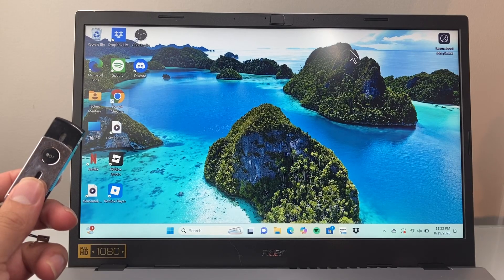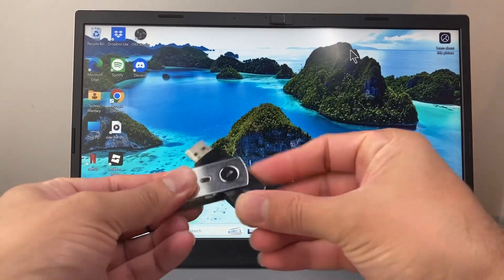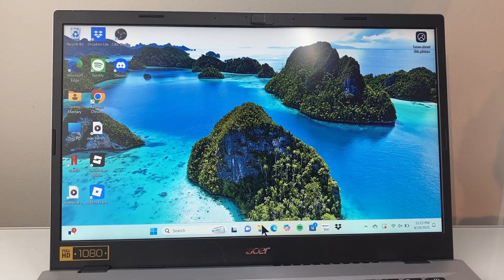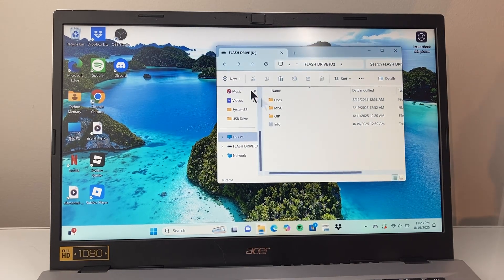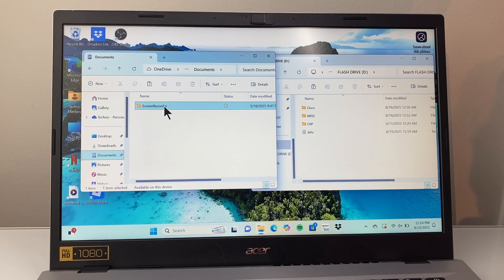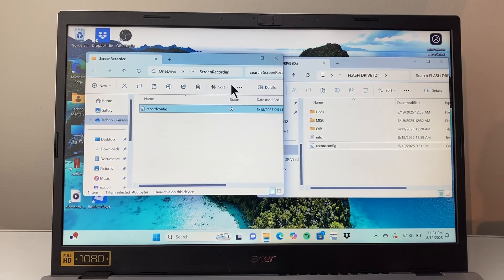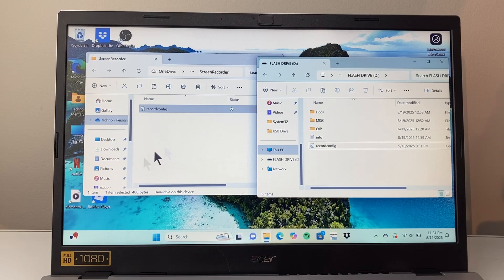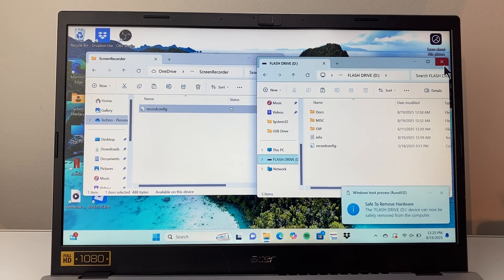How To Move Files From PC & Laptop To External Drive / USB / Flash Drive / SSD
In this tutorial, I will show you how to move files from PC, laptop or computer to an external drive like Flash Drive, USB, SSD, etc.